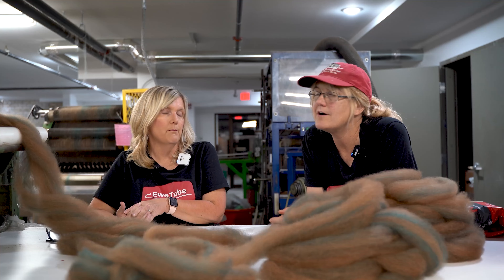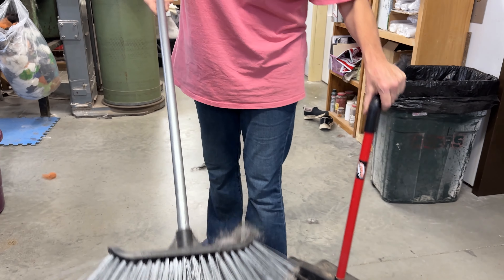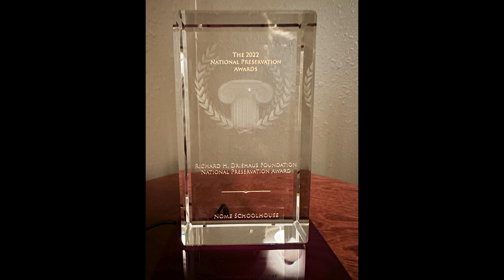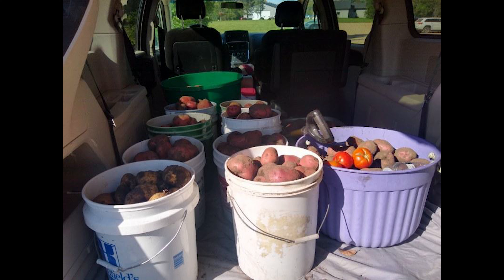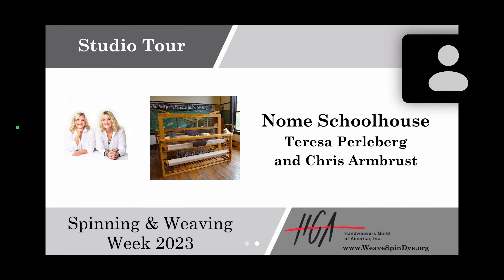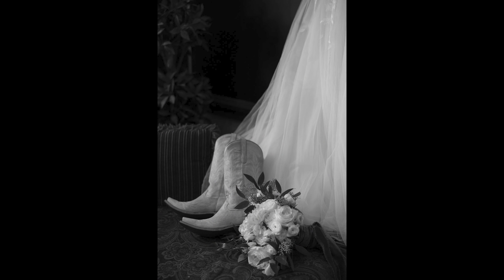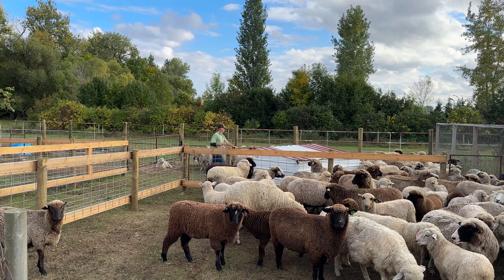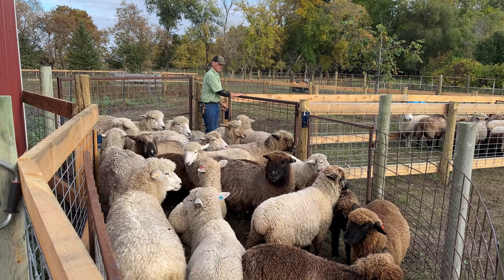EweTube Episode 217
In Episode 217 of EweTube:

🙏 Benefit
Hear how our small community is rallying around a dear friend facing a difficult journey

💒 Teresa's Son Lane's Wedding:
We'll share the heartwarming highlights from Teresa's son, Lane's wedding, held at the historic Nome Schoolhouse.

🐑 Weaning of the Lambs:
Our lambs are growing, and it's time for an important step in their development - weaning.

🏆 National Trust Award Reveal:
The moment we've eagerly awaited has arrived! We proudly unveil the award we received from the National Trust for Historic Preservation.

Let me tell you about the woolly wonderful world of Dakota Fiber Mill and Bear Creek Felting.

First up, we have the fabulous Chris Armbrust, founder of Dakota Fiber Mill. Since 2010, she's been spinning yarn and roving from all sorts of furry friends - sheep, alpaca, goat, camel, bison, you name it! But Chris didn't stop there - she teamed up with four engineering students from NDSU and brought a felting machine to the mill in 2017. Now, all those pesky waste and short fibers are felted into a whole bunch of products. And let's not forget about Dakota Spun - Chris' very own line of yarn.

Next up, we have the talented Teresa Perleberg, founder of Bear Creek Felting. Since 2008, she's been crafting 3D needle felted sculptures using the wool from her own flock of sheep. But Teresa doesn't keep all the fun to herself - she's also created DIY Needle Felting Kits complete with instructions and materials, as well as an online Needle Felting Academy for all you wool enthusiasts out there. And let's not forget about the Bear Creek wool felting cushion - the perfect work-surface for all your needle felting needs.

Now, get ready for some exciting news - Chris and Teresa have joined forces to create Shepherd Industries, LLC! In 2018, they bought the Nome Schoolhouse and turned it into a one-stop-shop for all things wool. Not only do they have their businesses and a retail store showcasing their products, but they also have fiber animals on site, classrooms for makers, and even a boutique hotel with an in-house chef. And if that's not enough, they have an Event Center for all your big shindigs.

Last but not least, we have the Nome Eweniversity Non-Profit. They're all about providing a rural, inclusive, farm-to-needle experience that inspires future makers, artists, and growers. And where better to do that than right in the heart of the Nome Schoolhouse?

So there you have it, folks - the woolly wonderful world of Shepherd Industries, where the sheep are fluffy, the yarn is cozy, and the fun never stops. Follow their adventure right here on EweTube - ewe won't regret it!

Help bring the fiber education flock to the Nome Schoolhouse -

All of our products seen in this video can be found